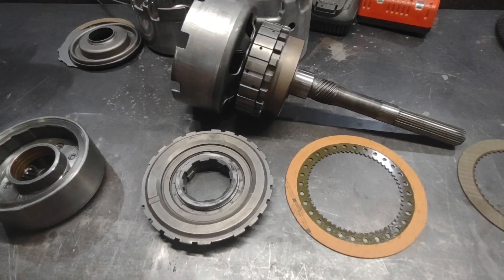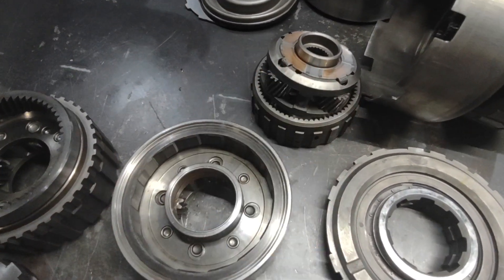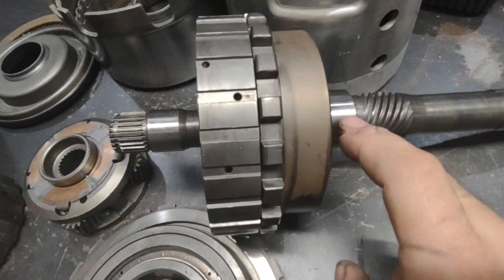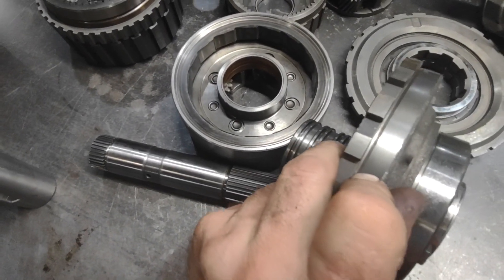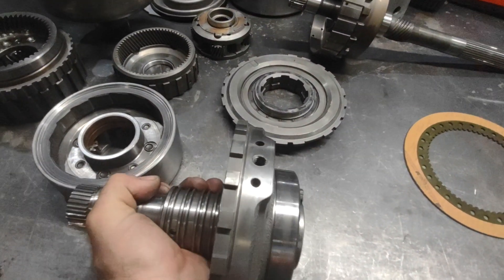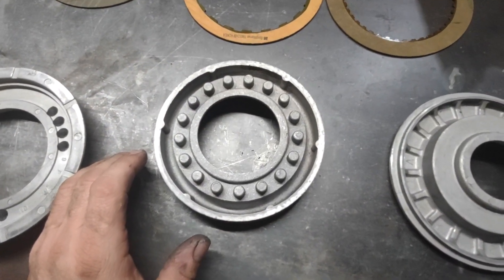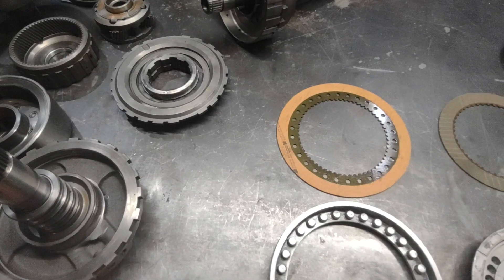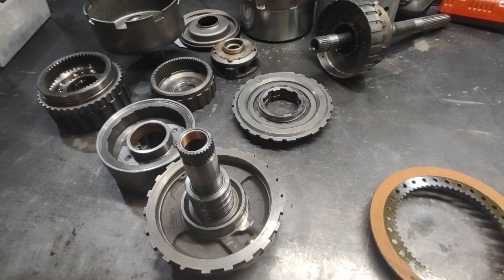TH350 vs. TH400 strength comparison.